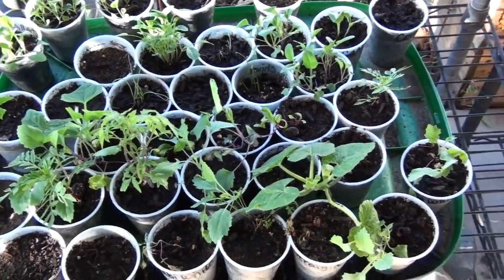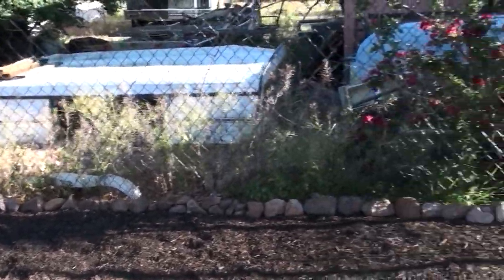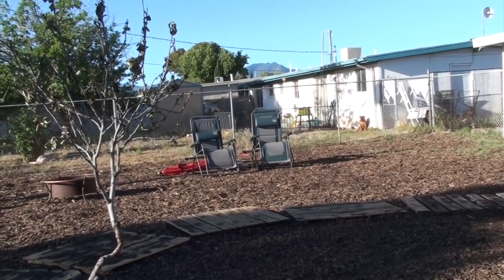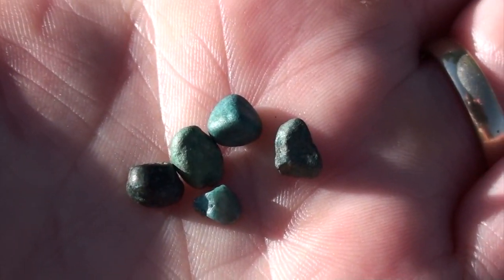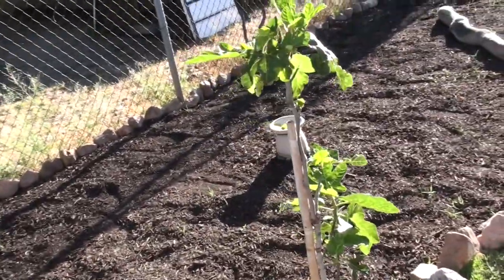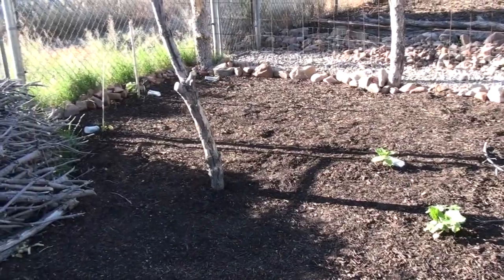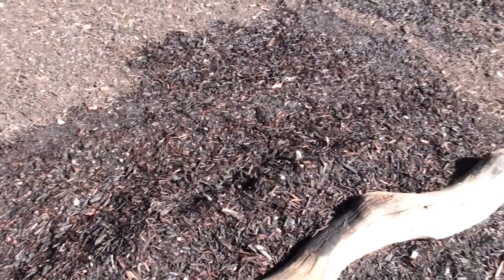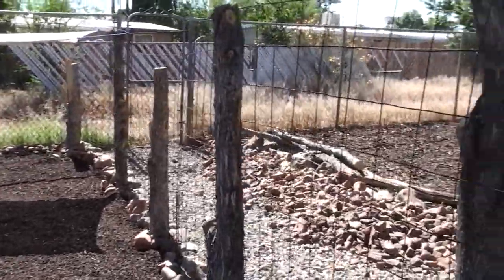When All Else Fails, Add Chicken Poo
This video is about When All Else Fails, Add Chicken Poo